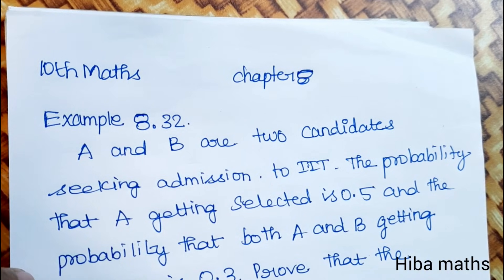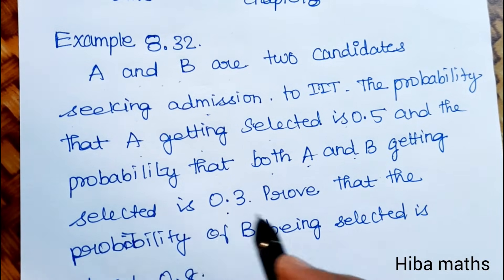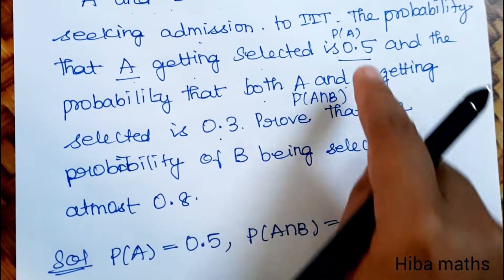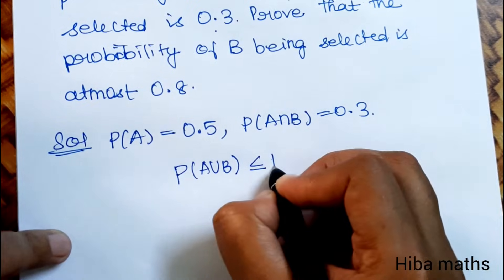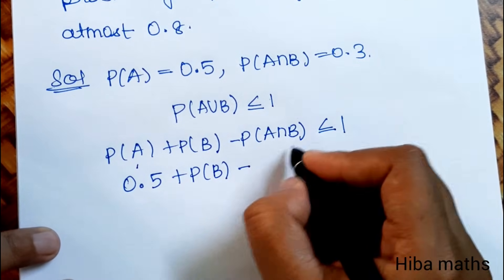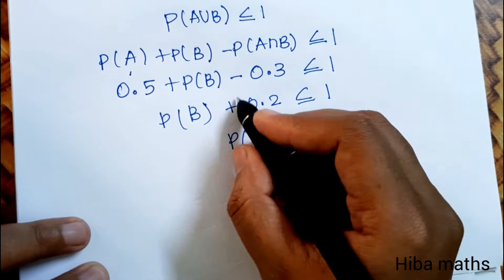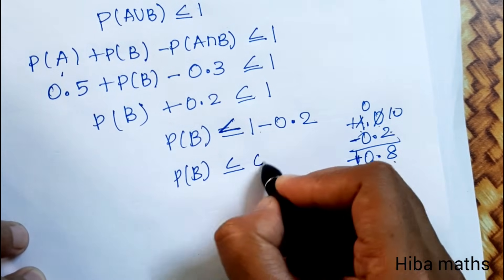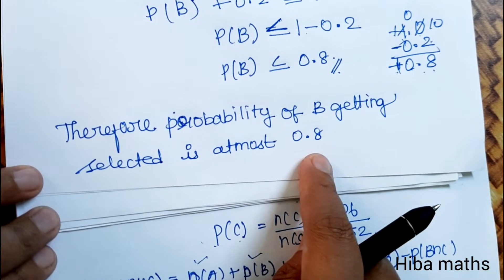10th maths chapter 8 example 8.31 TN samacheer hiba maths